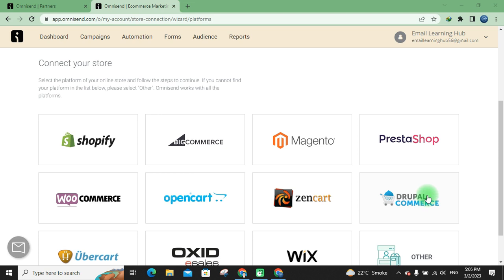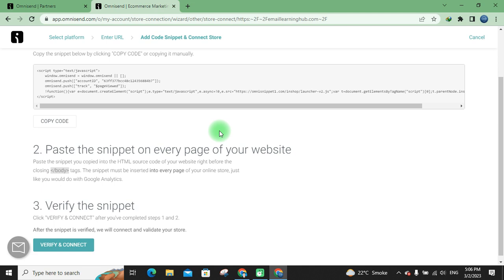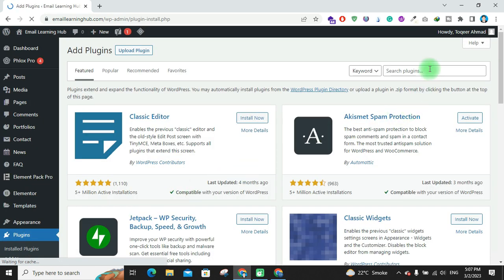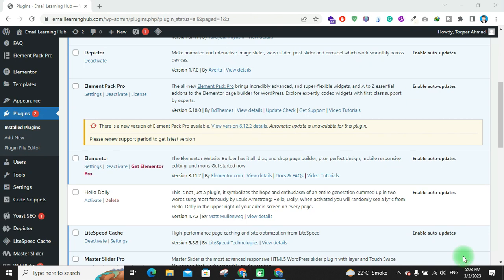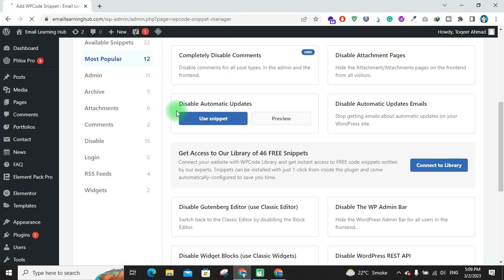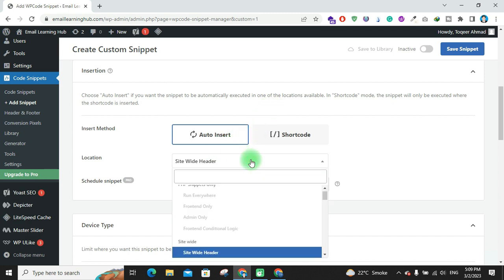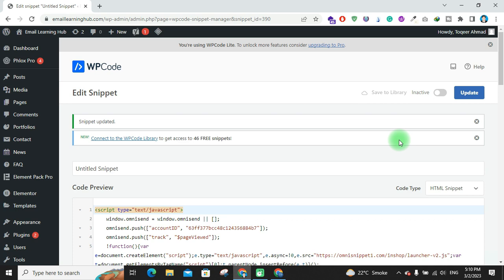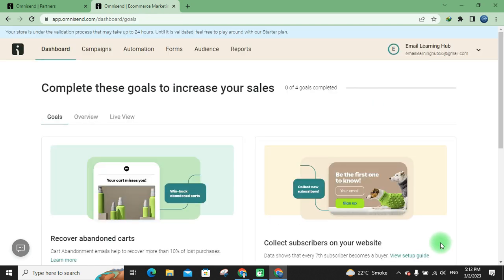How to Integrate OmniSend With WordPress / OmniSend Integration Tutorial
In this video, I am going share How to Integrate OmniSend with WordPress

You will need first to find the name on the OmniSend dashboard page Click the Name

you can find the Connected Store option Click the Connected Store Option

Here You will click the Other Site Option After you will Click the other site you will find Connect your Store option Here you will that paste your website URL Link And Click the Add Snippet Button

After pressing the Add Snippet Button You can find OmniSend Code For Integration into WordPress

Now You will install Code Snippet Plugins In WordPress Open the WordPress Dashboard Here you will find Plugins Into the WordPress Dashboard SideBar Press the Add new Plugin Option Here You will Search Code Snippets Plugin In the Search bar

Now The Next Step is to install plugins After Install Plugins You will Active Plugins

After Install Plugin You will see that the install Plugin In WordPress Dashboard SideBar

Now then You will Click the Code Snippet And here You will Find Four Options Click the Add New Option Then Scroll Down You will Paste your OmniSend Account Code That You Searched for Integration

After Paste Your OmniSendn Account Code You will Press  the Save and Active  Button

Now You will again Go to the OmniSend Account And Click the Verify and approve Button And your Integration is Approved

Now Your Integration is Complete OmniSend With WordPress